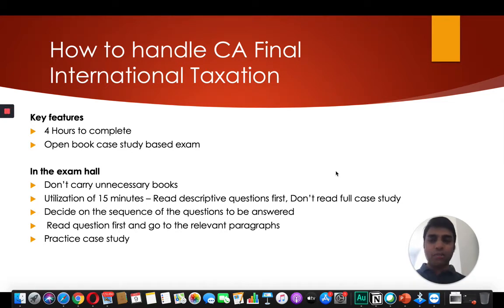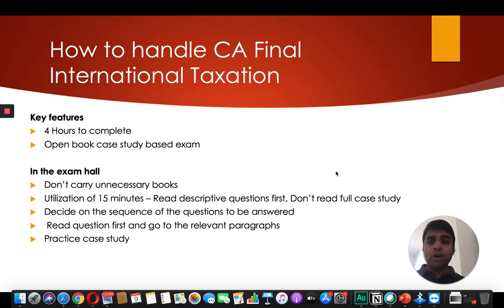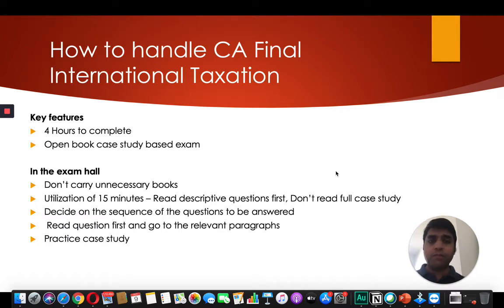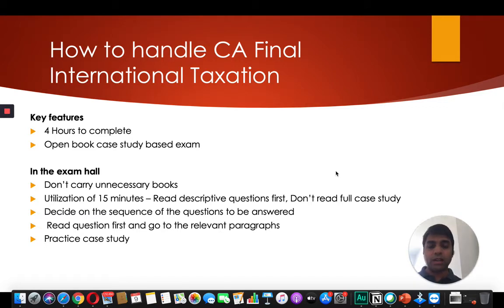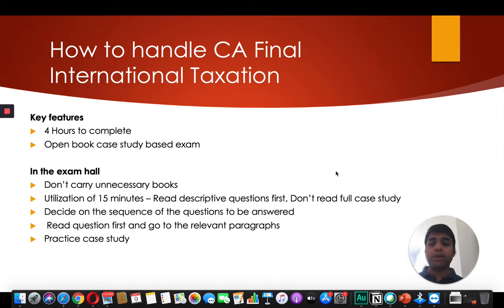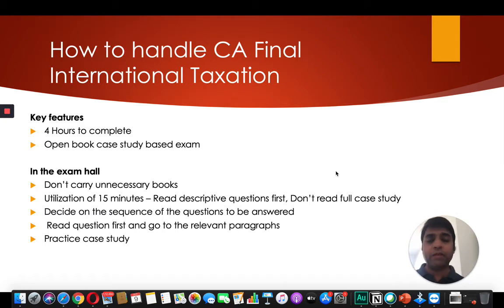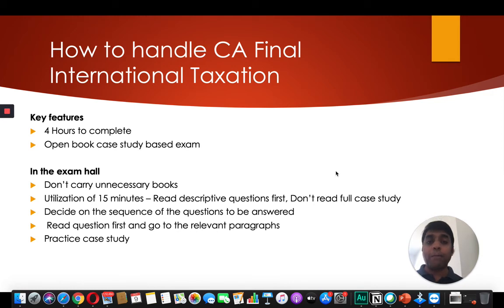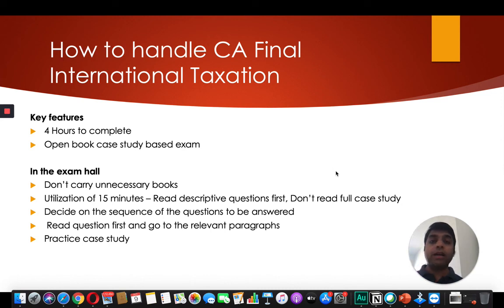How to Handle CA Final Paper 7- International Taxation Exam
International Taxation is the elective paper and its a case study based exam. This video gives a tips on how to handle this exam